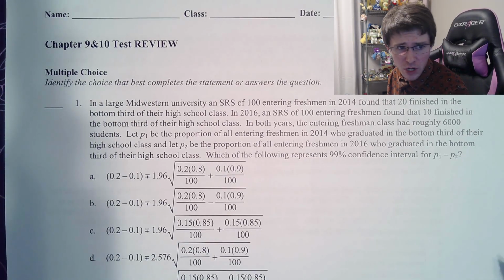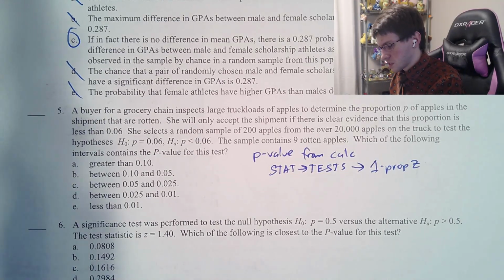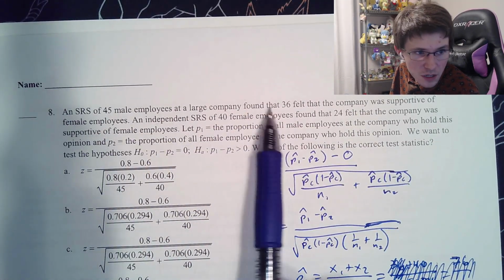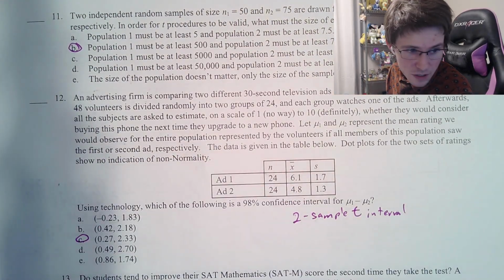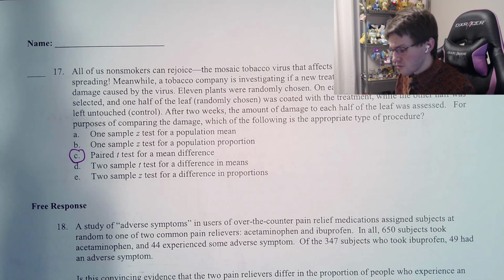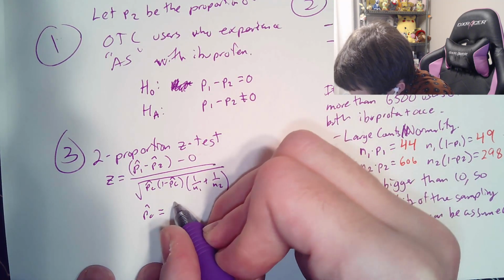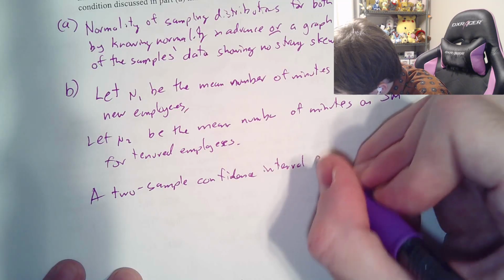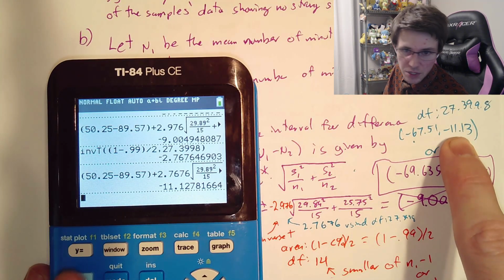Chapter 9&10 Test Review (Statistics) : Hypothesis Tests (read description)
Sorry in advance for mistakes made. Watch first before writing down on questions: 8, 10, 19

Also error on #5, I typed in 20,000 into the calculator instead of 200